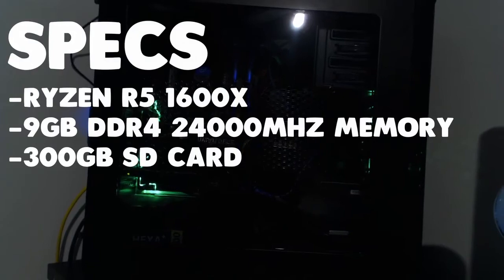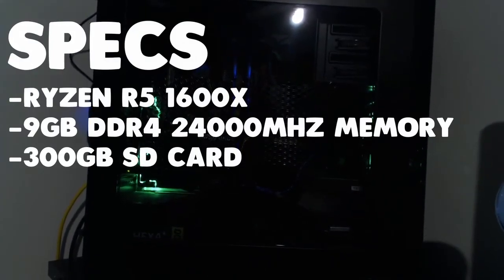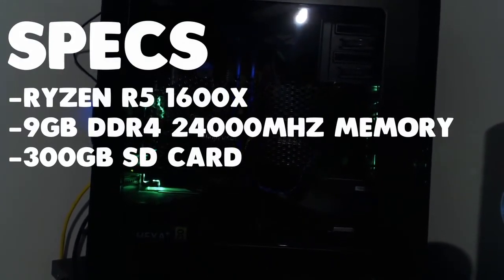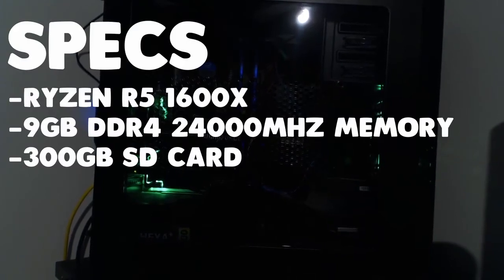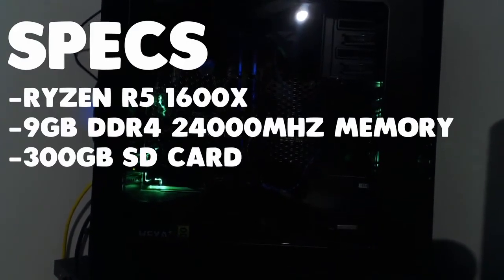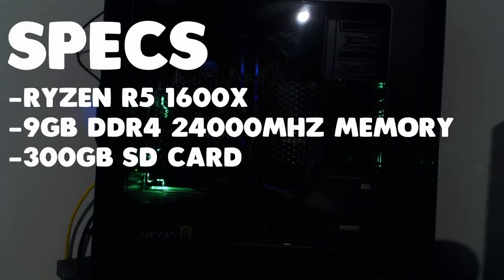Can the TI QVision 2000+ Do Modern Gaming? (1995 Graphics Card)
Today I see whether the Texas Instruments QVision 2000+ can do modern gaming.

My PC Specs:
-i3 4160
-Gigabyte Windforce GTX 970
-16gb Kingston HyperX Fury Blue RAM 1600mhz
-OCZ Trion 150 SSD

If you are confused then check the date :P

-TotallyJerd